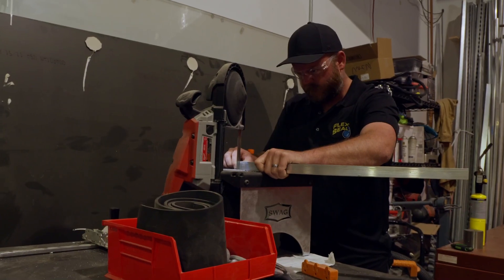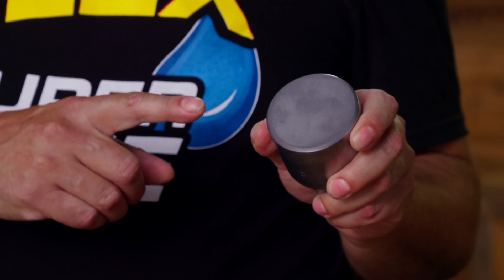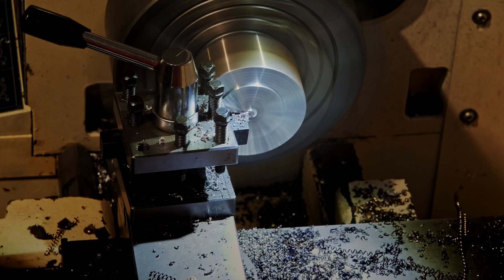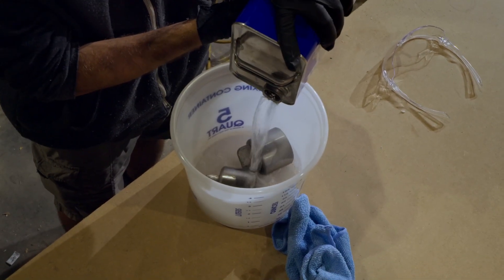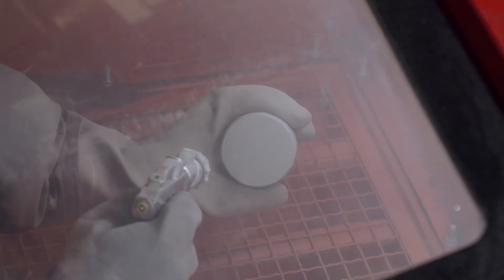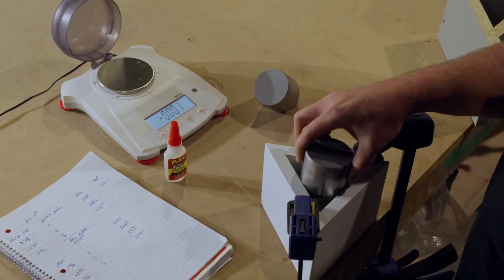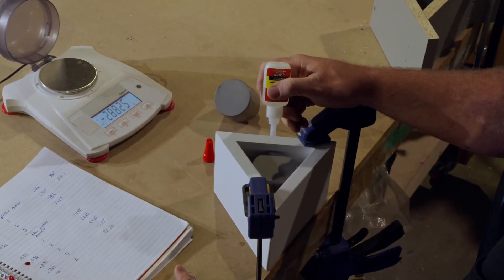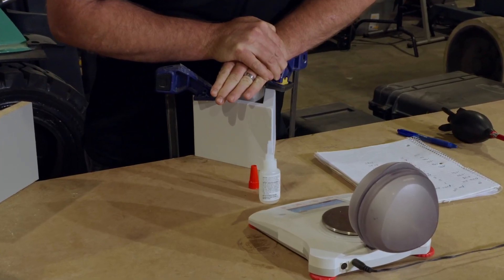Watch How We Lifted 3 Tons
WARNING - this is an extremely dangerous demonstration. DO NOT ATTEMPT. May result in serious injury or death. It was performed in a controlled environment by a team of professionals and is for demonstration purposes only. Specific, detailed preparation was required using industrial-level tooling in a professional machine shop.